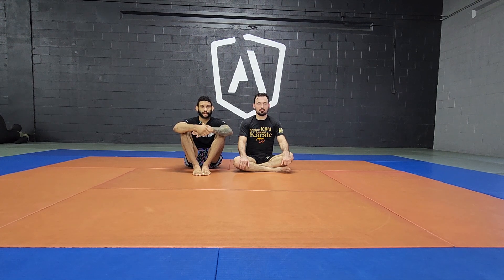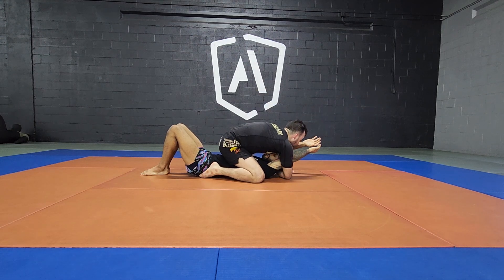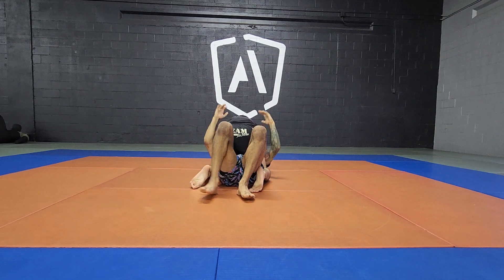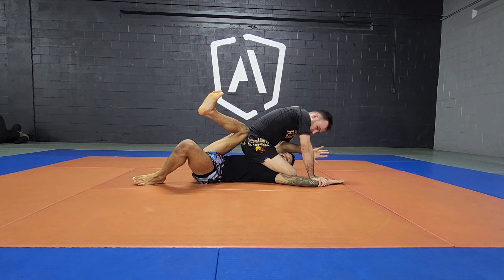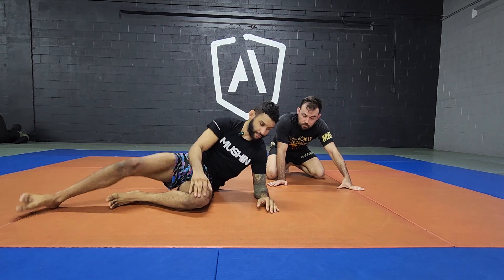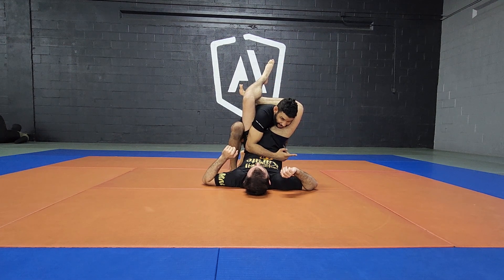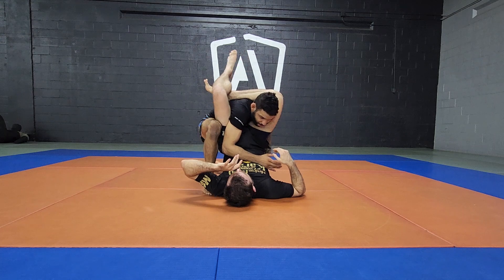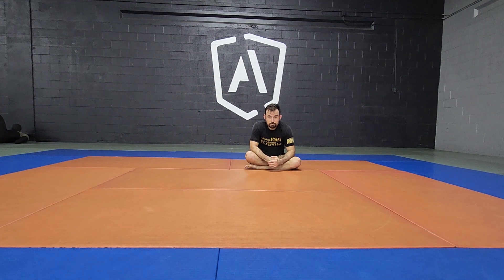Escaping Mounted And Front Triangle(intheclassroom.nickortizjiujitsu.com)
Nick Ortiz explains how to escape high mount, mounted triangle and front triangle. As always, the goal is to stay clam in our defense cycle and go right back on the attack.

*Audio Disruption Warning*

Sorry in advance, the auto cuts out when the triangle is locked in, but the good news is what's been cut out is simply information that I'm just repeating.